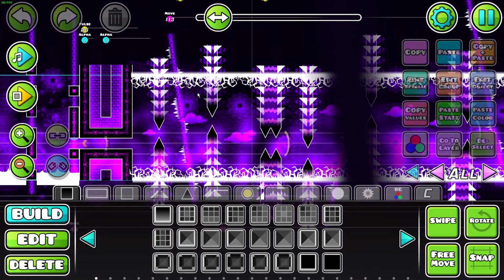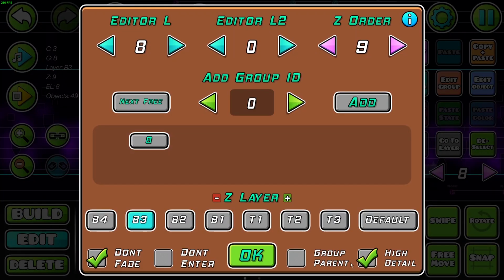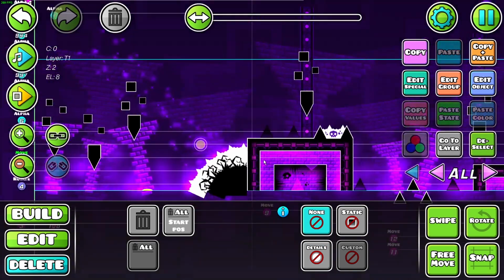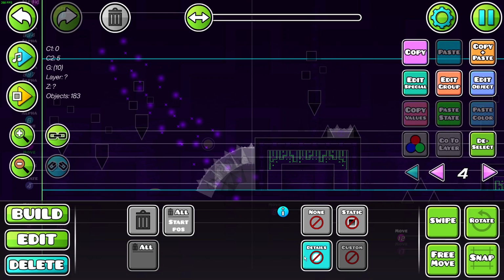LDM Tutorial 2.0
ldm tutorial for stupid idiots.